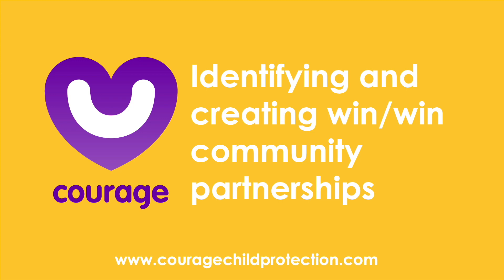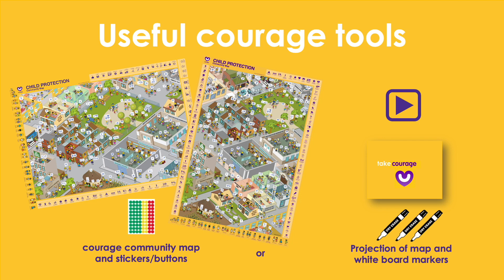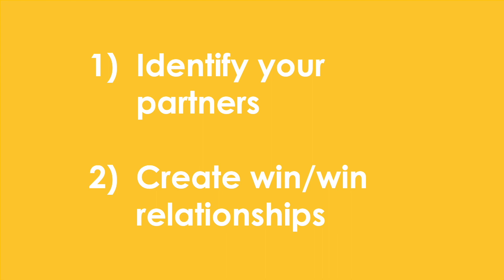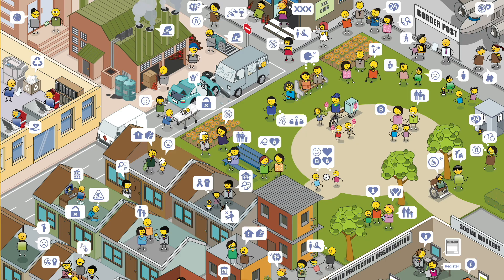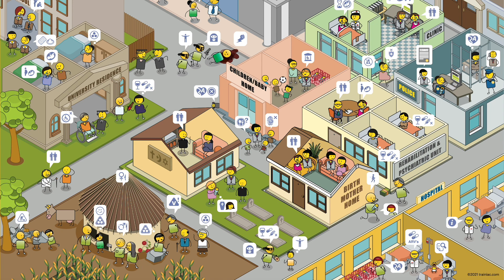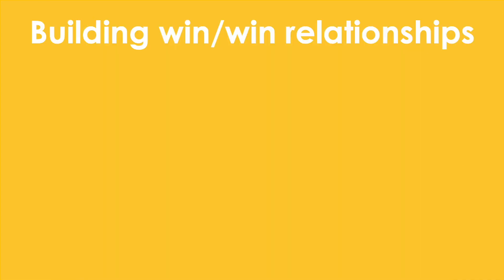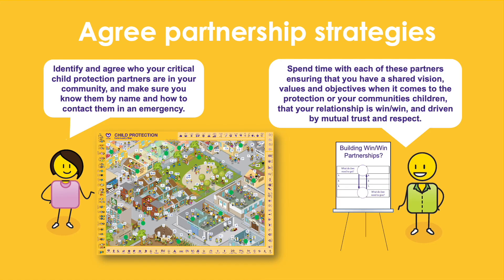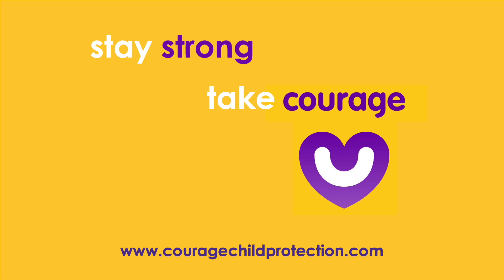Child Protection Community Partnerships HD 1080p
This Courage video will help you to identify and then create win/win partnerships with your child protection community partners.